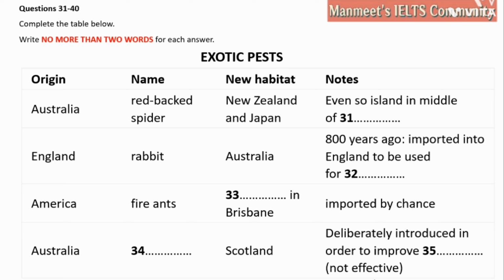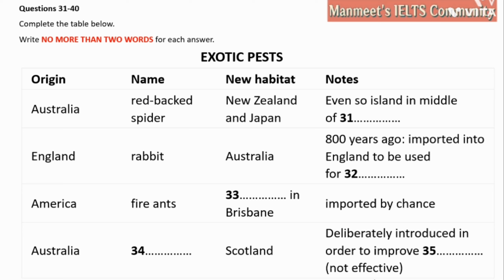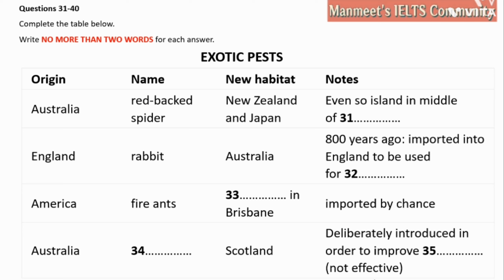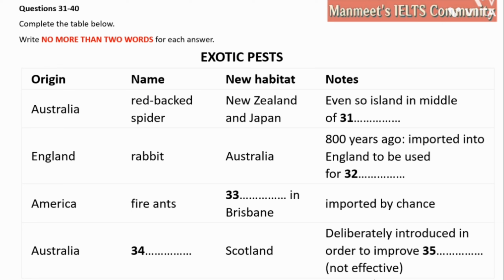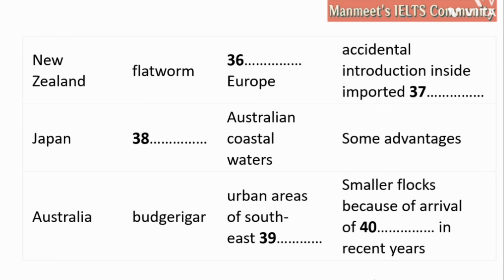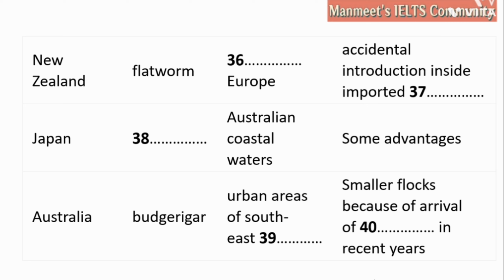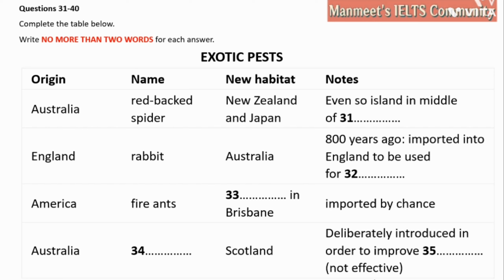Exotic Pests Ielts Listening | Listening Ielts Practice Test | IELTS Listening Test 2024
Main Channel- @manmeetsingh6226

Past Exam Ielts Listening Test,

Exotic Pests IELTS listening,
Exotic Pests Writing Practice Test,
Exotic Pests IELTS listening 2023,
Real Exam Listening Ielts,
Actual Exam Listening Test 2023,
Exotic Pests Ielts Listening Test,
Ielts Listening Parks,